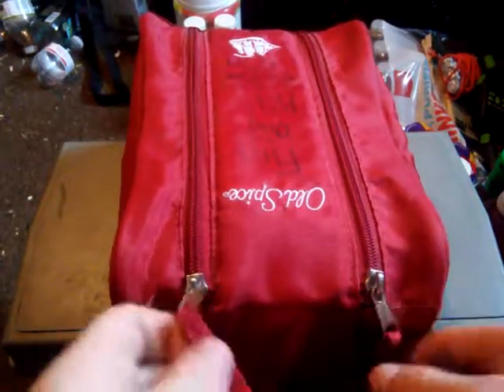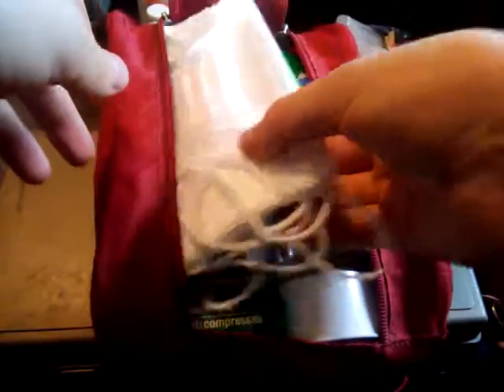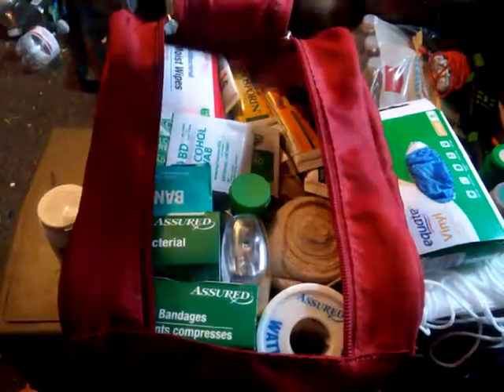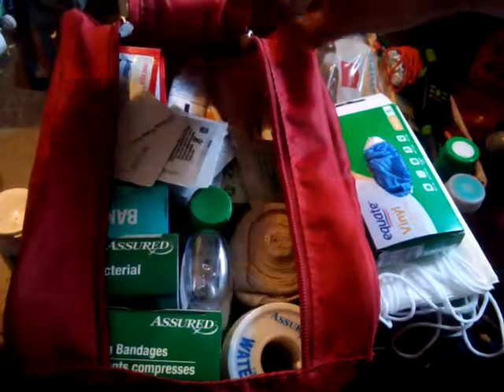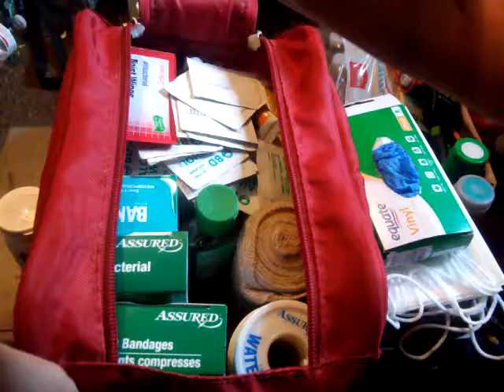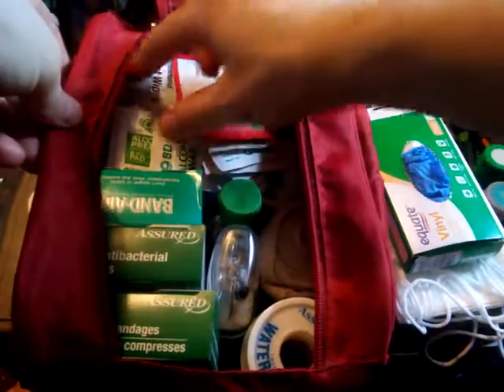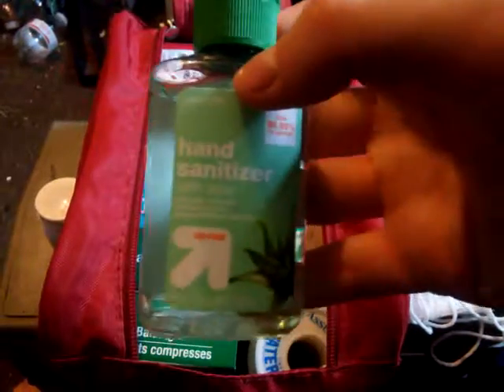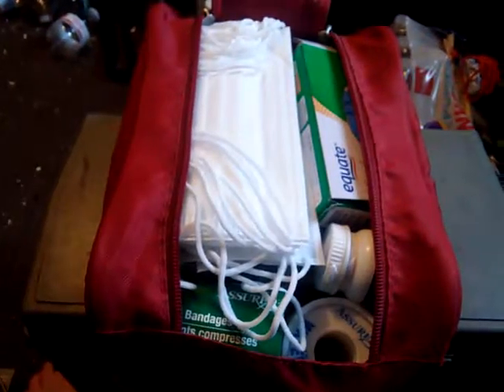What your first aid kit needs